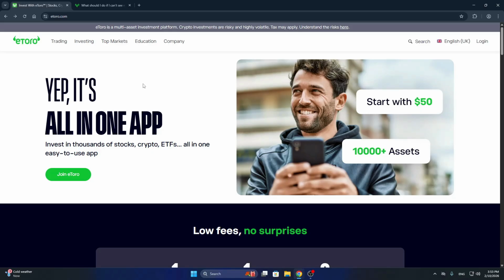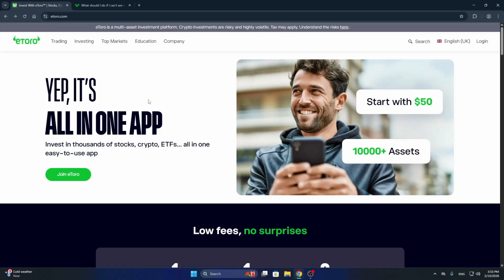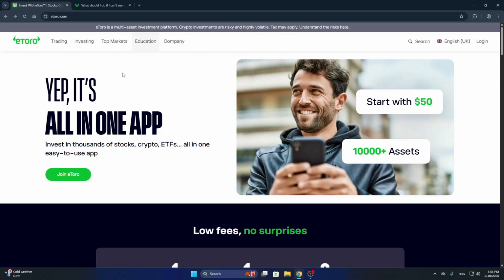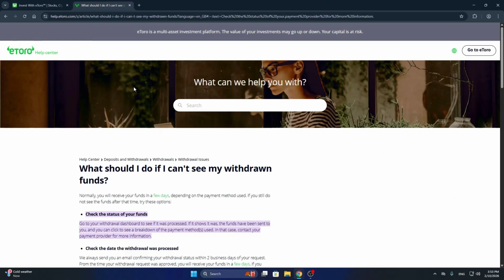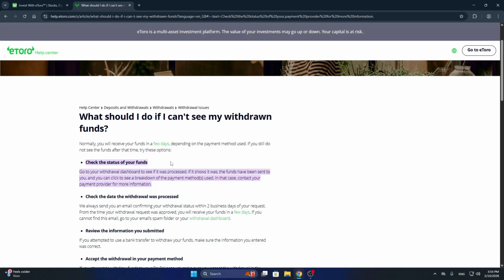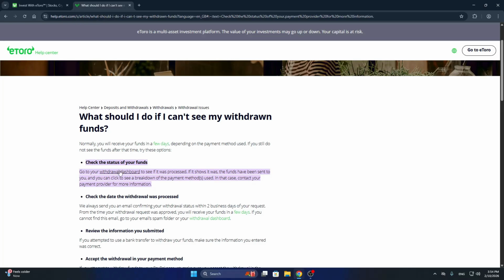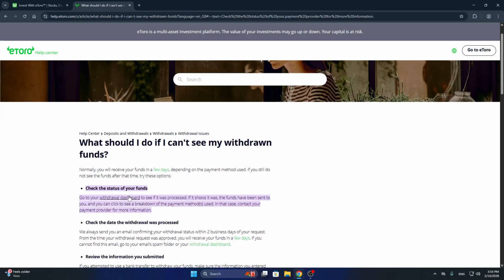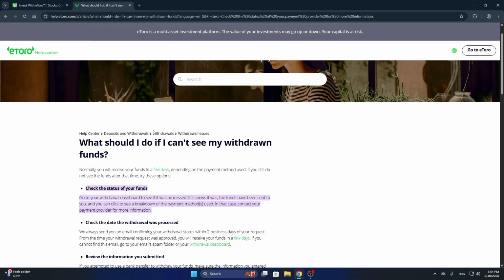How To Check Withdrawal Status In eToro ! Tutorial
Today we talk about check withdrawal status in etoro,etoro for beginners,how to use etoro,etoro tutorial,how to withdraw your profit from etoro,etoro withdrawal